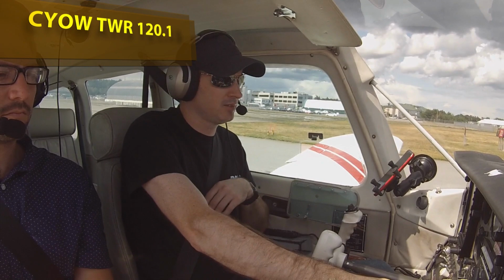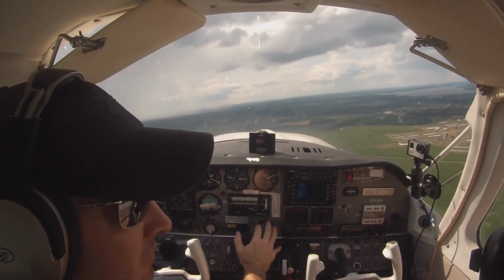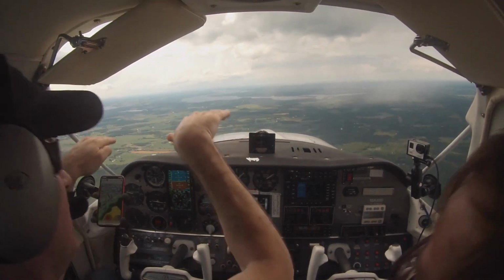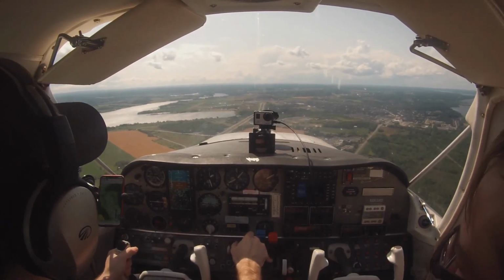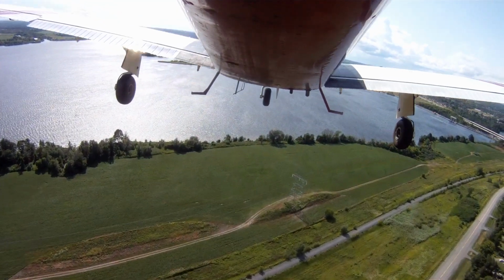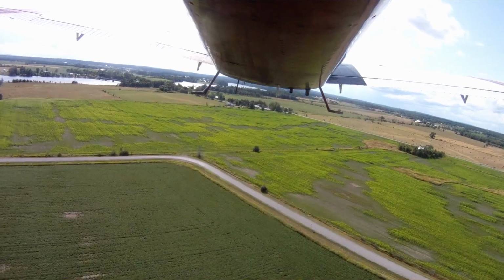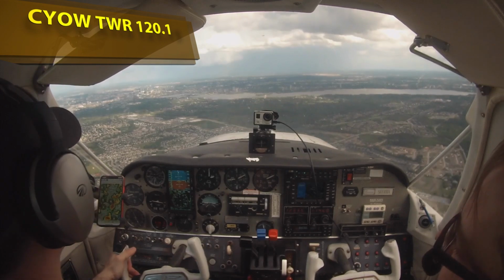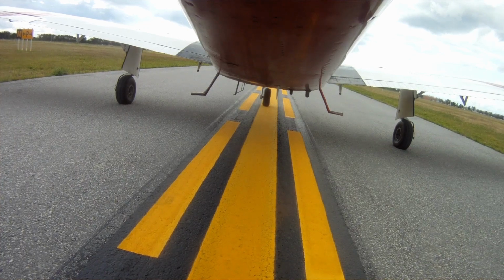GA for the First Time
We go up for a flight and dodge some storm cells. Justin has never been in a small GA plane. This should be some fun!!!